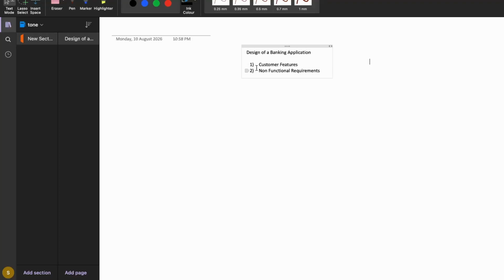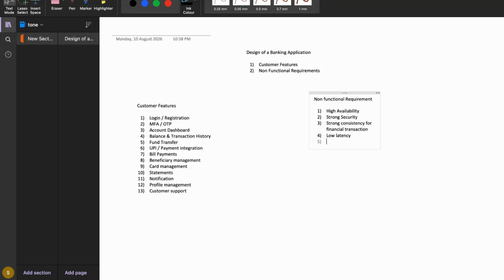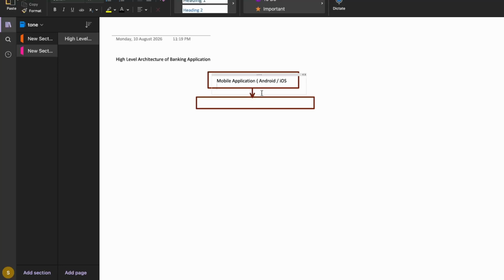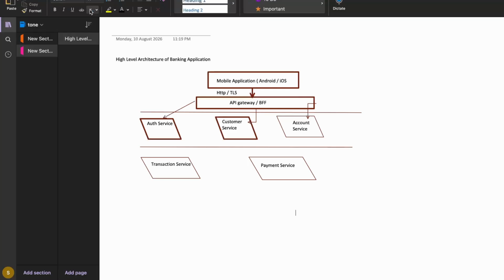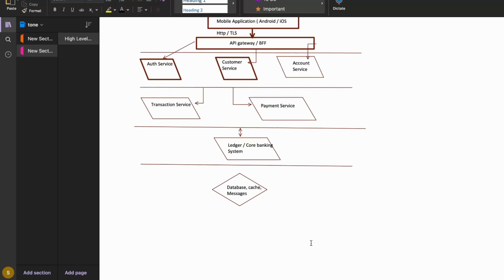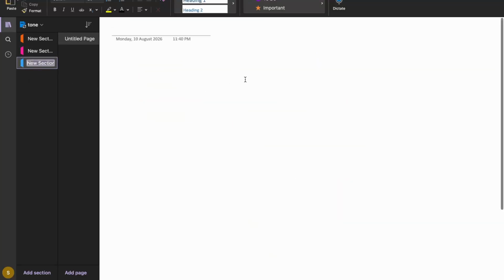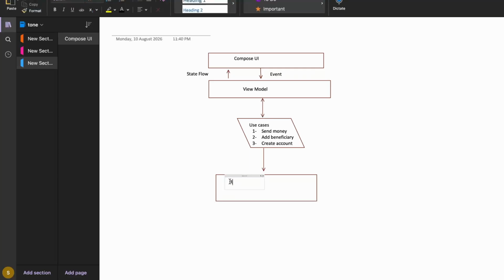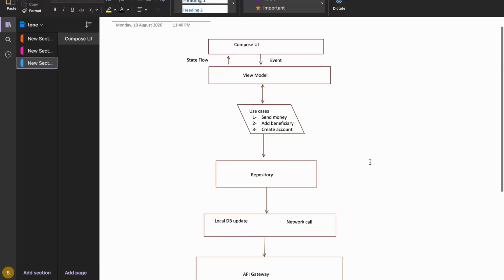Banking Application Design: High-Level Architecture Overview.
Learn how to design a scalable and secure banking application using a high-level architecture approach. This overview covers mobile banking architecture, API Gateway, authentication, microservices, databases, payment services, transaction processing, security, scalability, caching, notifications, and cloud infrastructure.